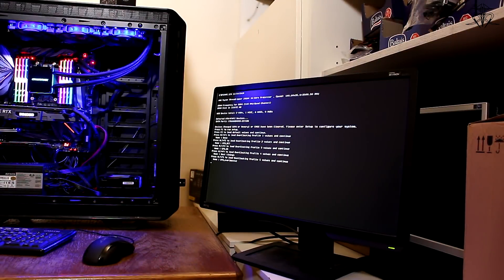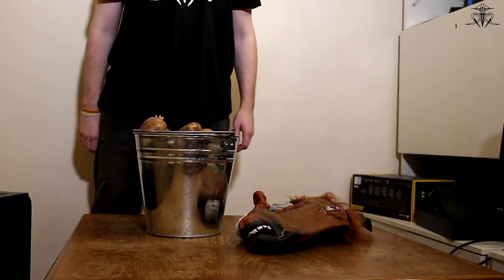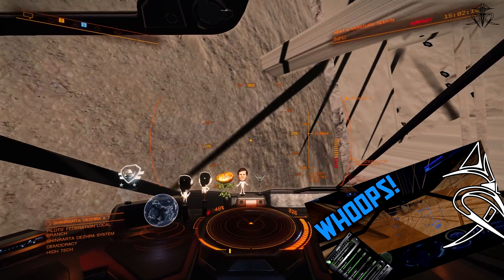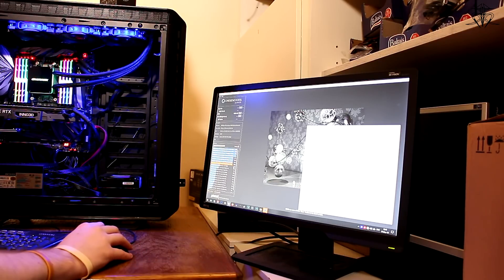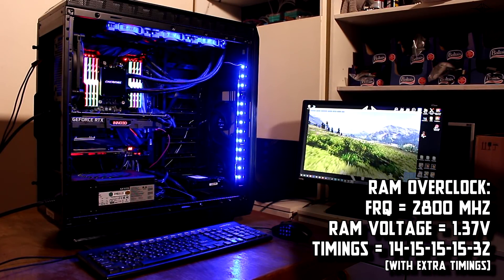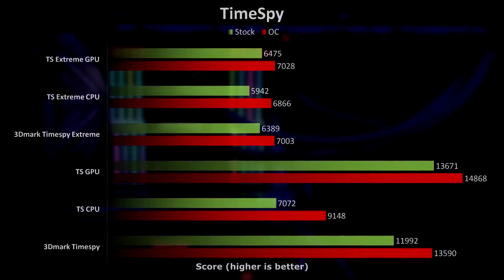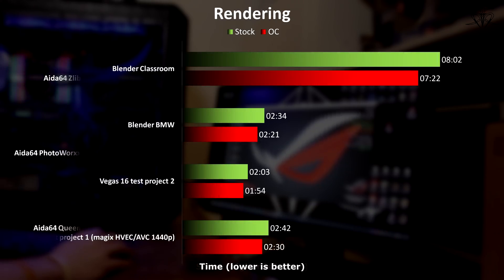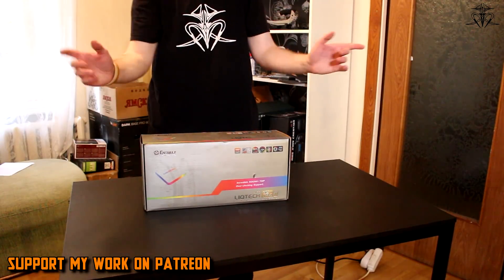Overclocking Threadripper 2950x & RTX 2080Ti (HorseRipper) [PCMR]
It's time to overclock the HORSERIPPER!

PC specs :
CPU - AMD Threadripper 2950x
Cooer - Enermax LiqTech 2

MB - MSI Meg x399 creation
RAM - G.Skill TridentZ 3200 16cl